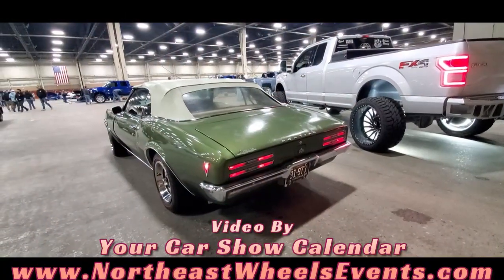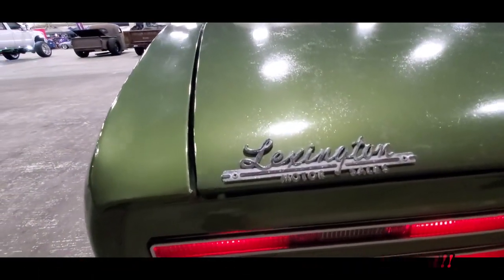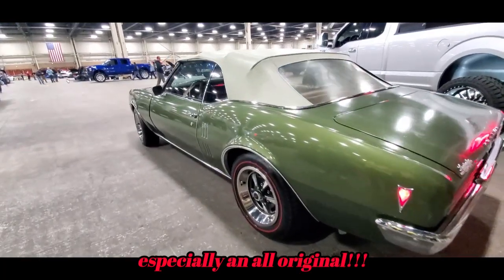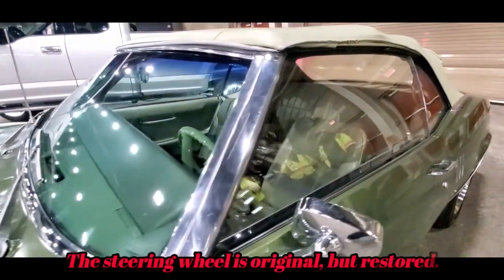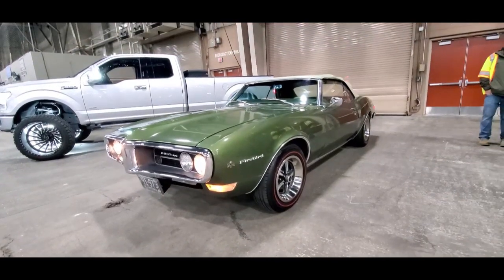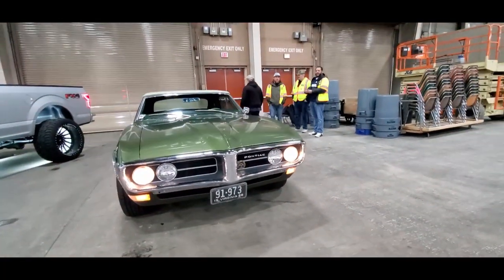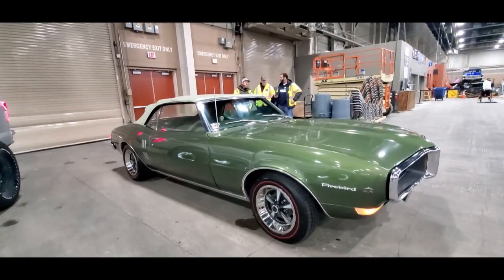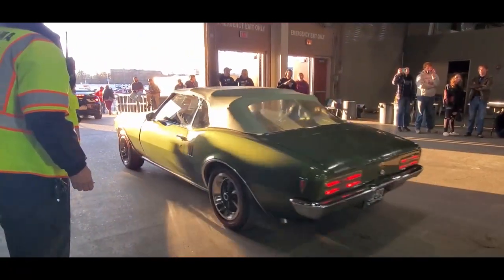All Original 1968 Pontiac Firebird Convertible at the 2023 Motorama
This is a rare survivor. Only 16,960 Pontiac Firebird convertibles were made in 1968. Many either were smashed or rotted away. This is almost, totally original! Seen at the 2023 Motorama.   For more photos, videos and your regional calendar of events,